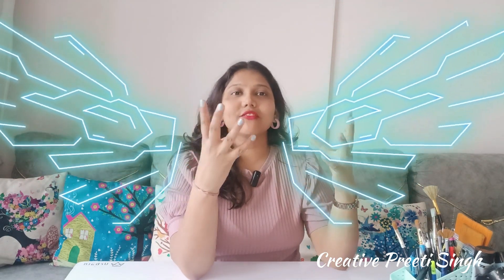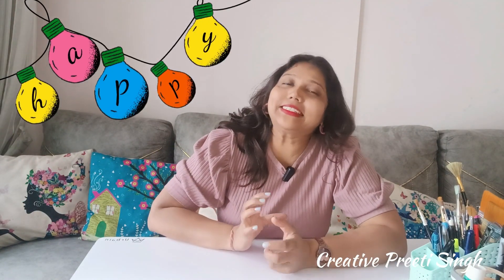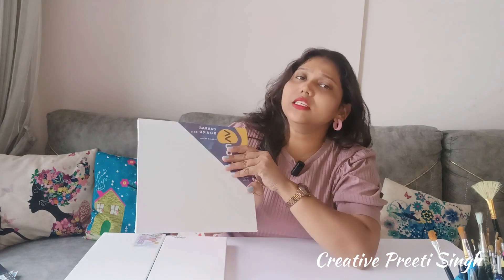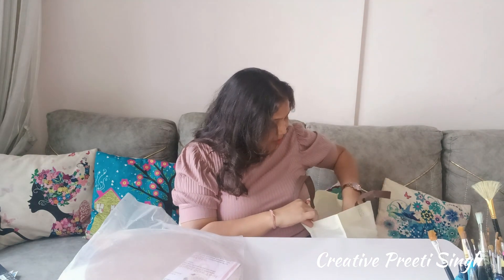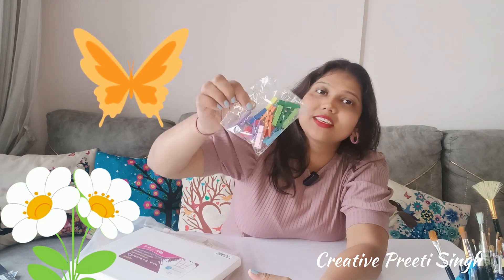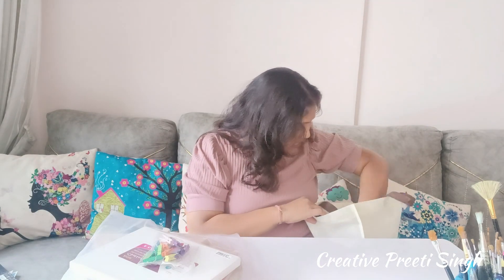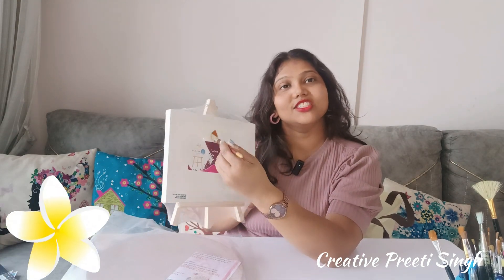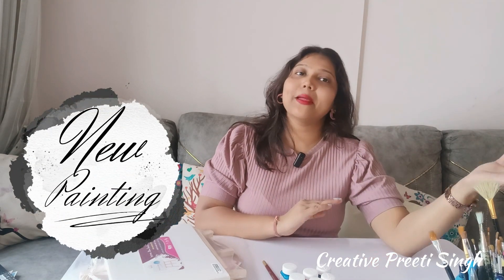Ultimate Art Supply Haul for Creatives - Everything You Need! Art Material Shopping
Get ready to upgrade your art supplies with the ultimate art supply haul for creatives! In this video, we take you on a shopping spree for all the essential materials every artist needs to take their creativity to the next level. From paints to brushes, sketchbooks to markers, this haul has everything you need to fuel your artistic inspiration. Watch until the end to discover the must-have items for your next masterpiece!

I hope you enjoyed this painting my acrylic painting.

I used materials:
acrylic colors: - cobalt blue
                            white
                           sky blue
                             black
                            brown
                            sap green
Brushes: - fine tip brush no.0
                 flat brush no.8
                 fine tip round brush no.2

sponge brush also

my another most viewed videos:

1.    • Painting on MDF board - Easy Tutorial...

2.    • Shocking DIY Father's Day Card Ideas ...

3.    • How to make pastel colors😱| Mixing Pa...

4.    • Painting Lord Shiva and Parvati toget...